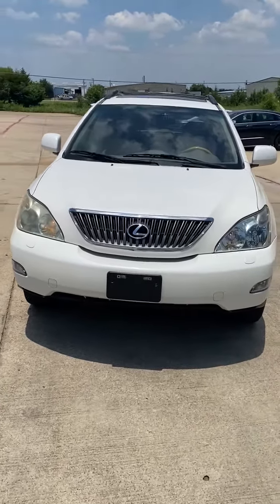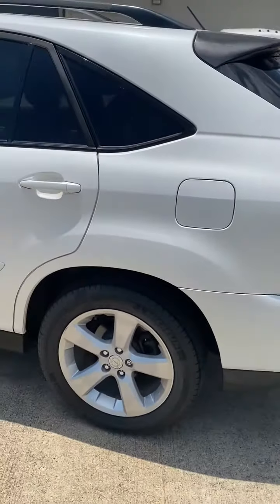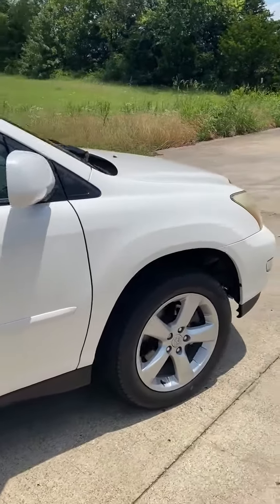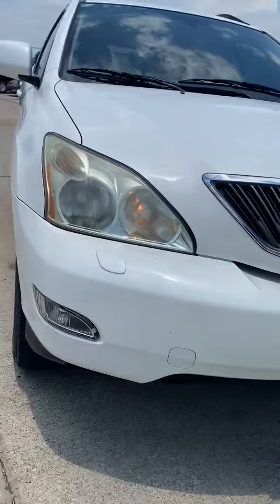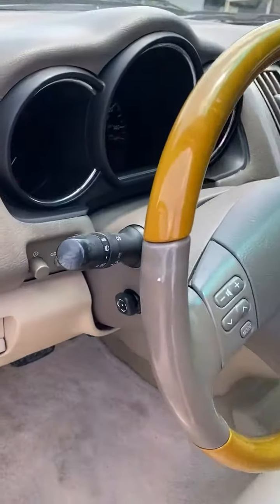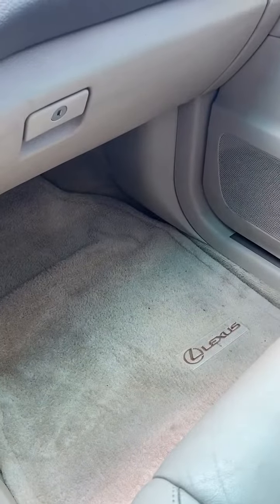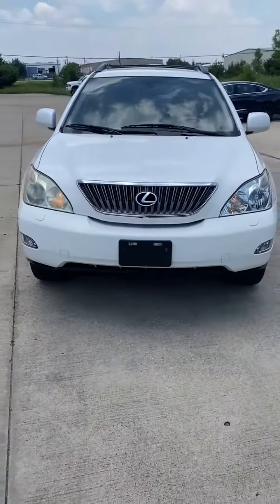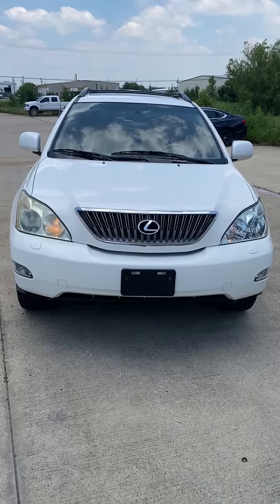2006 Lexus RX 330 Used Arlington,TX Auto Paradise of Texas